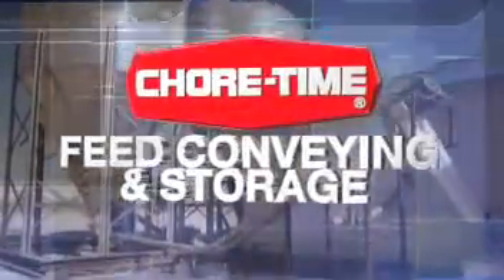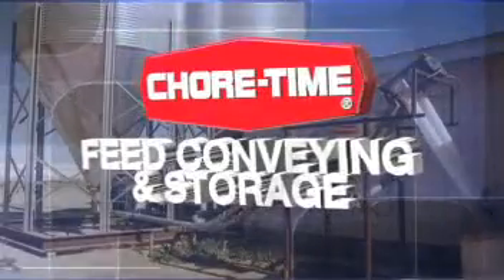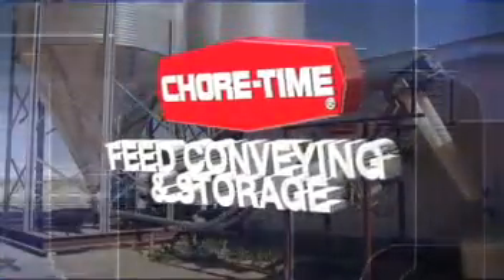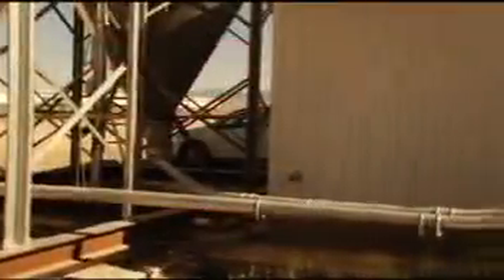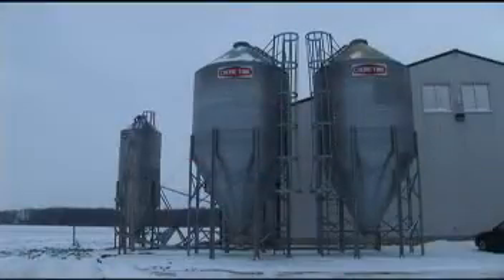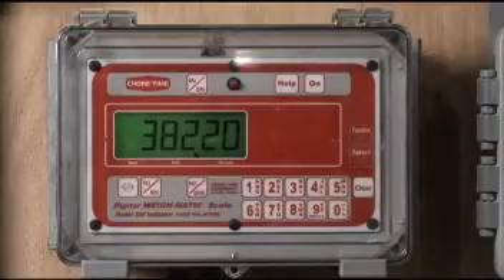Chore-Time® Egg - Feed Conveying